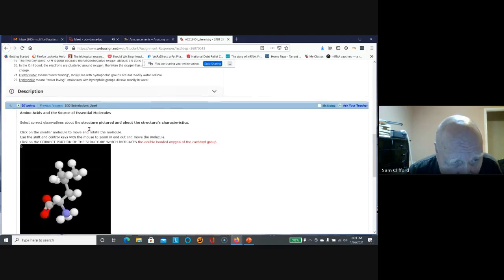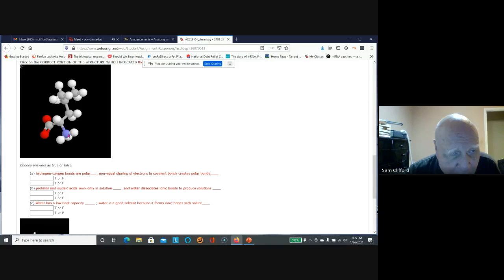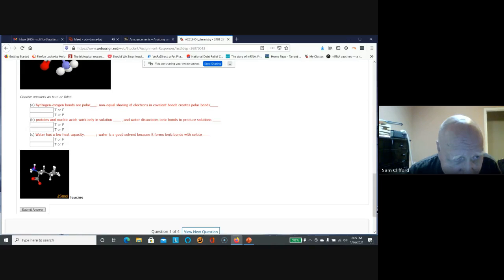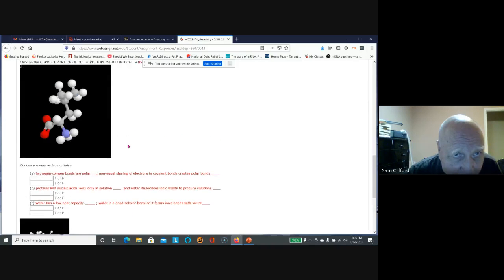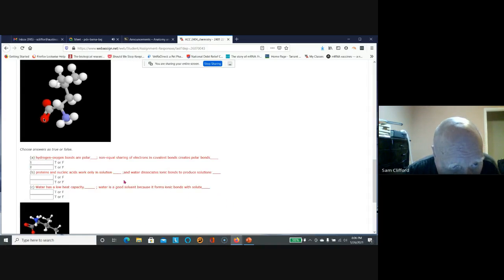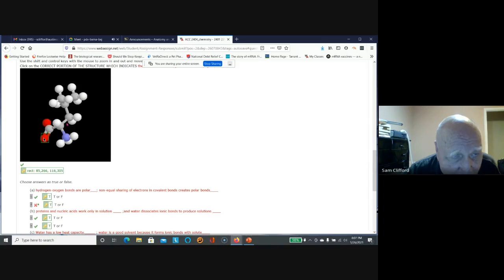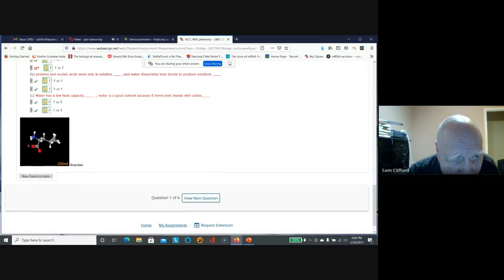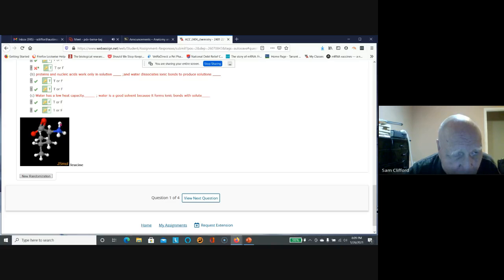pdv bxma bxj 2021 01 26 at 17 56 GMT 8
Lecture Cell Transport and Webassign 1/26/2021